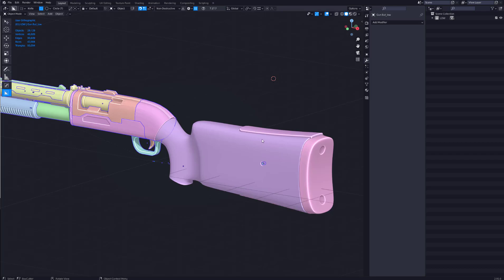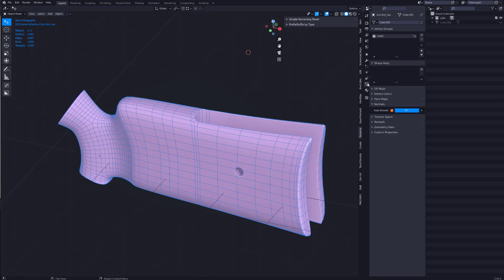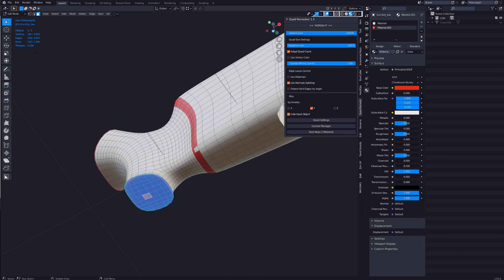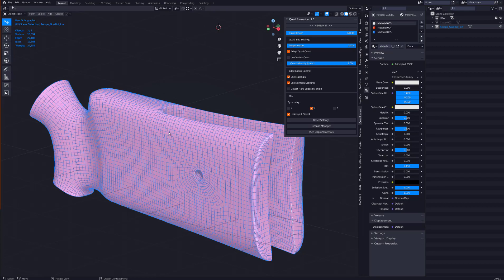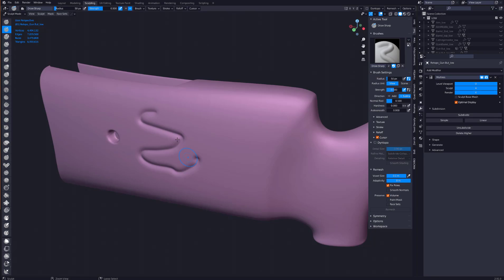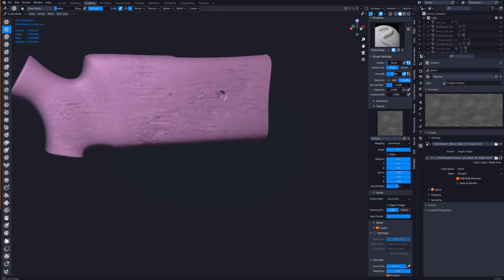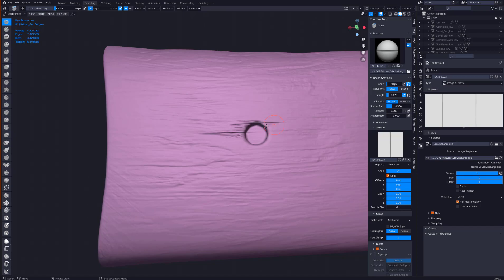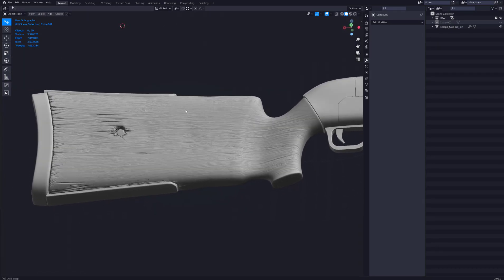How to Sculpt Wood in Blender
Hey guys, Merry Christmas! a quick video showing you how to easily and quickly take your wood sculpts to the next level, This is using the fantastic orb brushes by Michael Vicente Hard ops Boxcutter and quad remesher